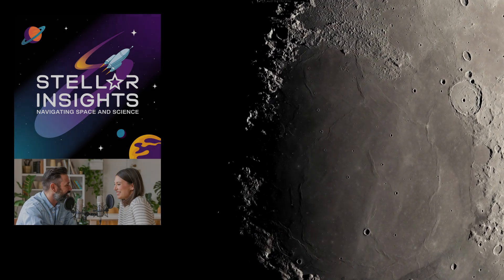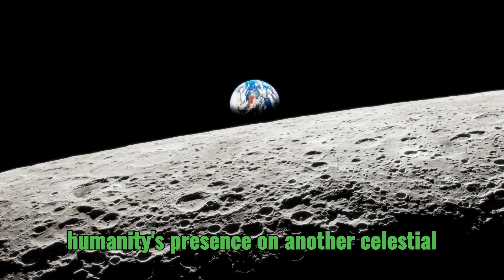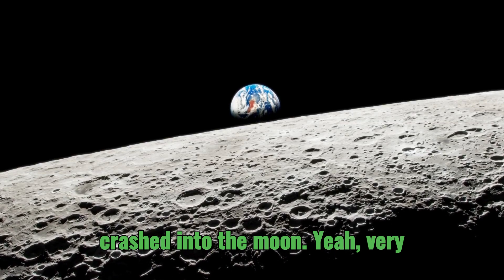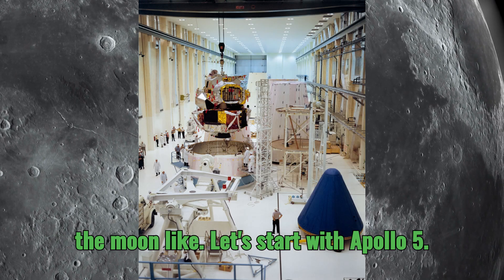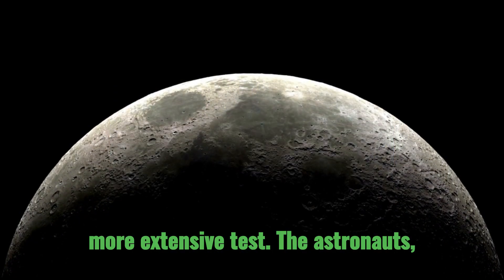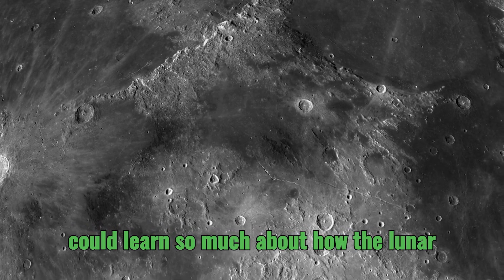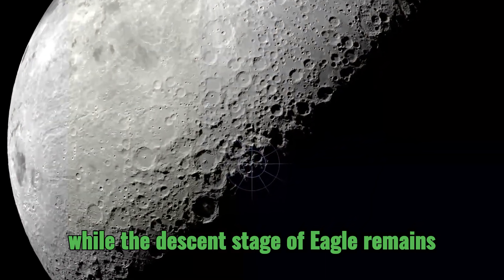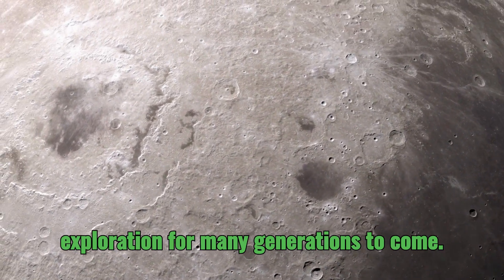What happened to each Lunar Module?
The Curious Fates of Apollo’s Lunar Modules: Where Are They Now?
(And Why One Might Still Be Orbiting the Moon)